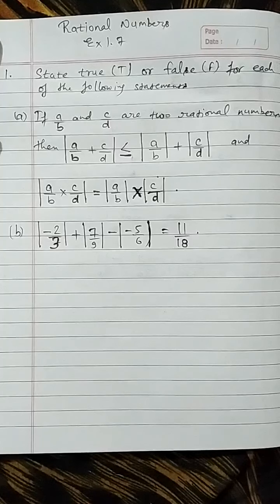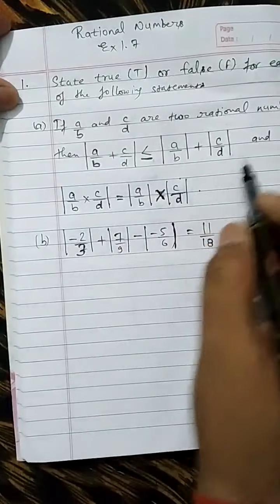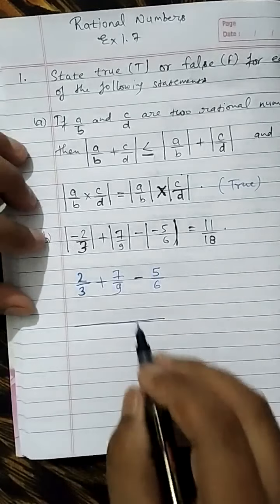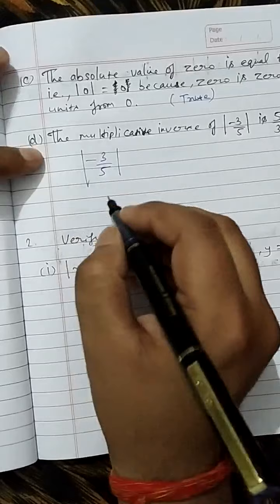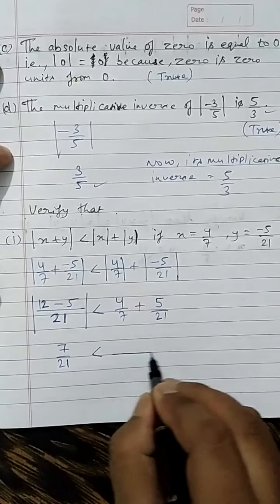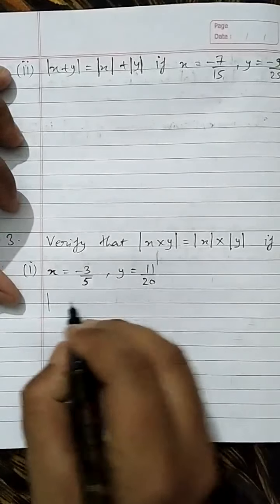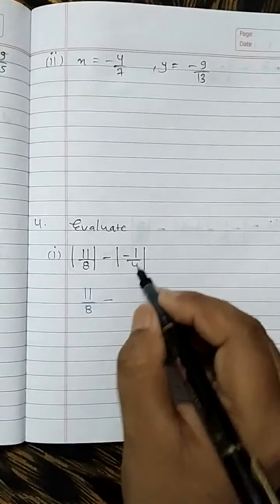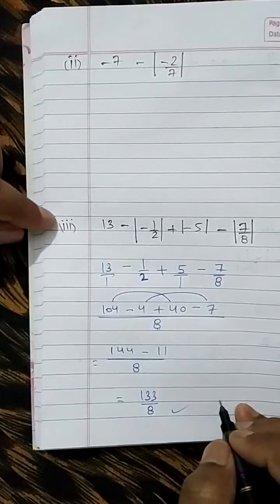Class 8, Maths, 1.Rational numbers (Exercise 1.7)